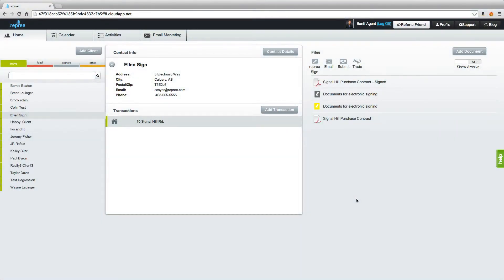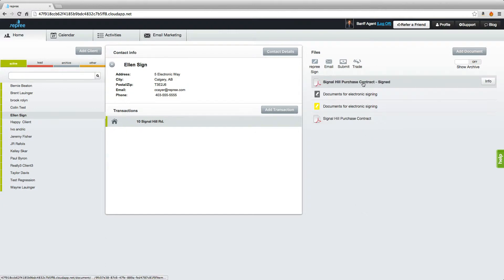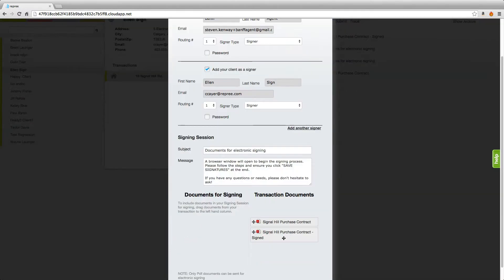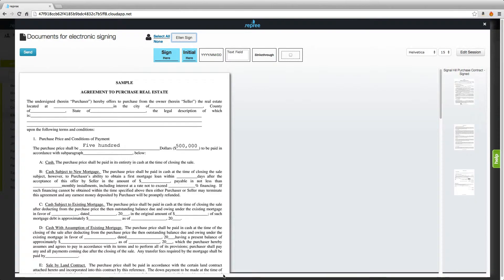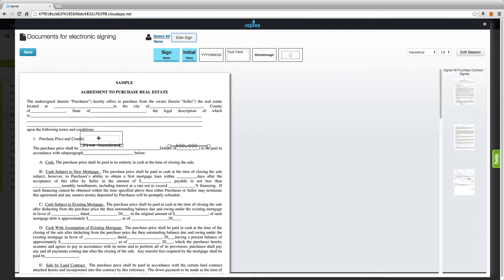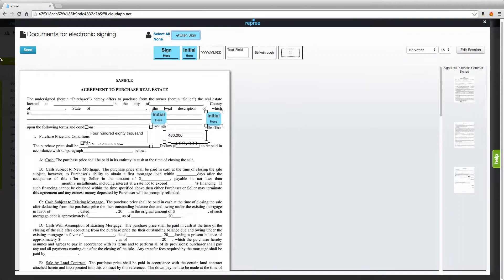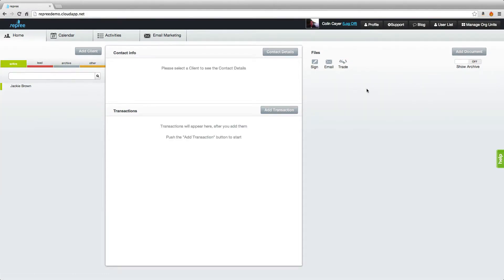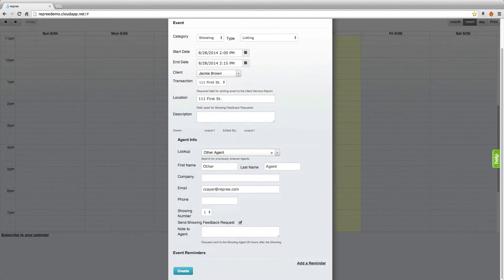Ratify by repree - Make Changes to Signed Documents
In cases such as counter-offers, you'll need to make annotations to documents you've already had signed. It couldn't be easier with Ratify by repree!